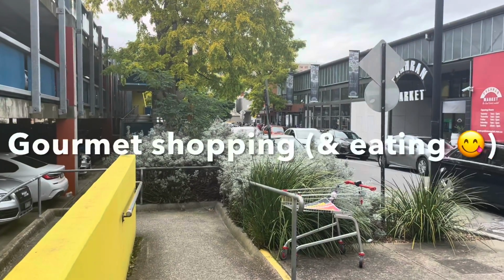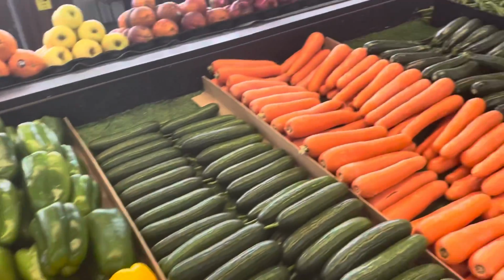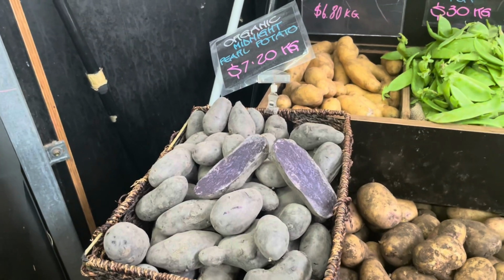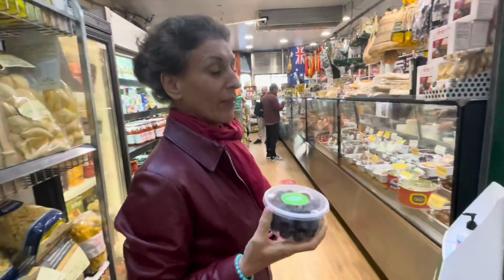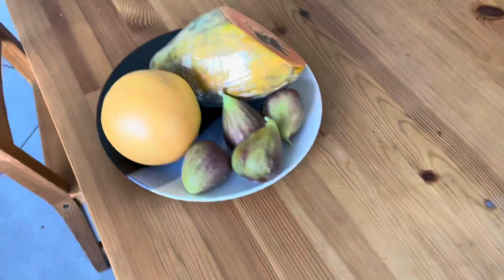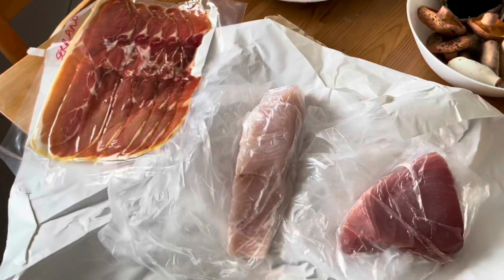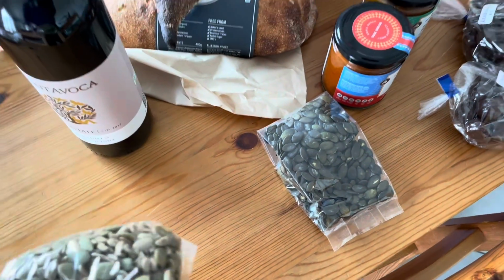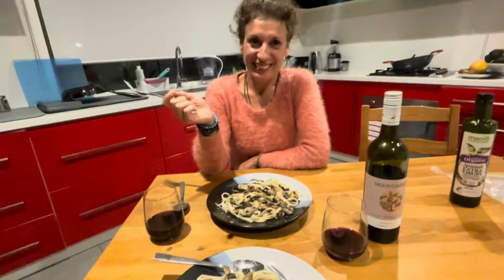Gourmet Shopping (& eating😋)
Shopping at Prahran Market, Melbourne, and then cooking with some of what we’ve bought